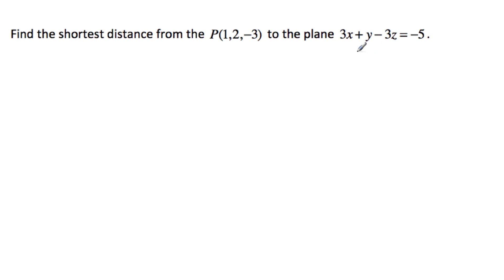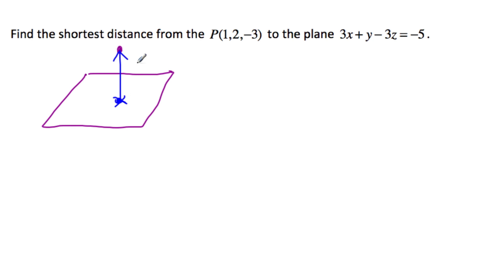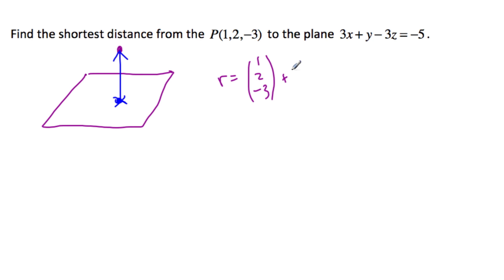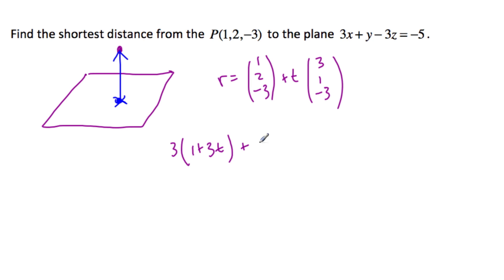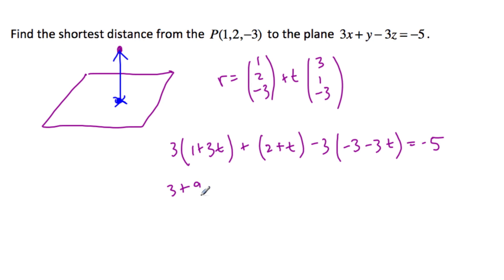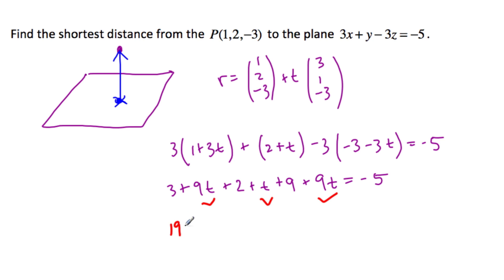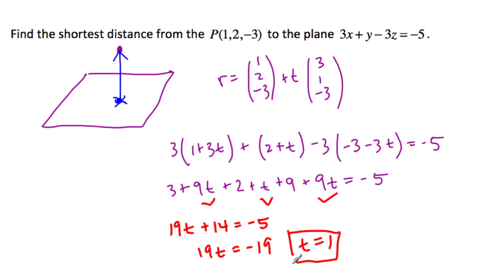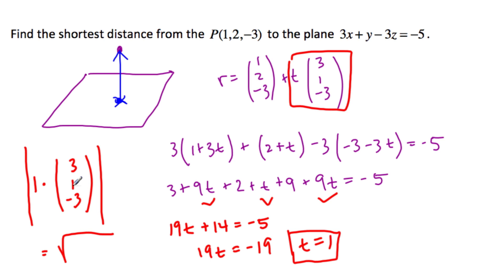Vector Planes ex14 - shortest distance